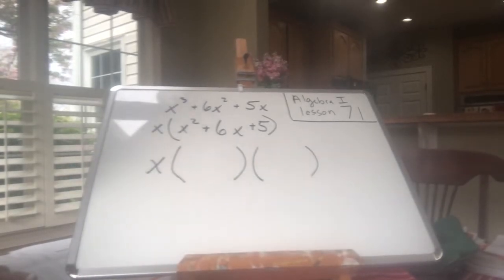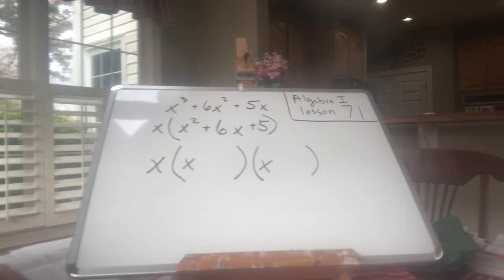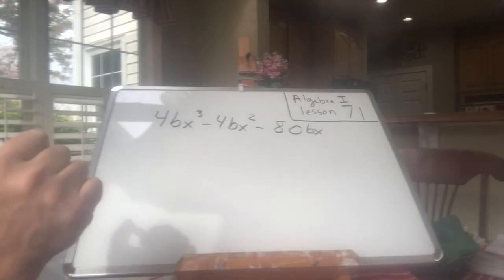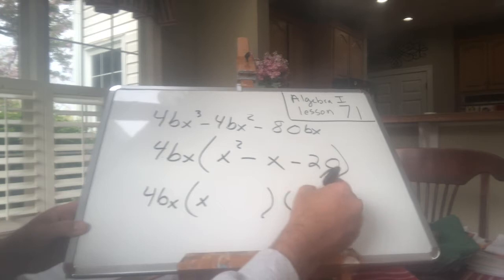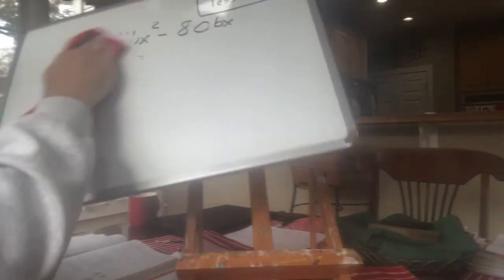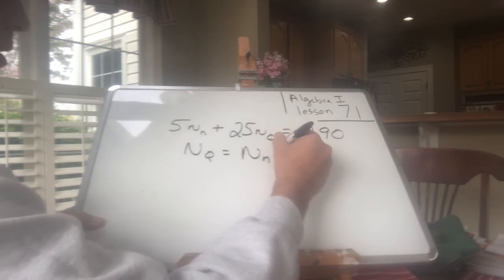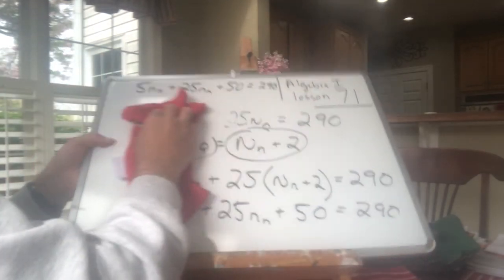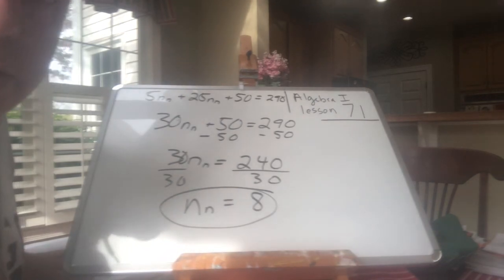Algebra I Lesson 71